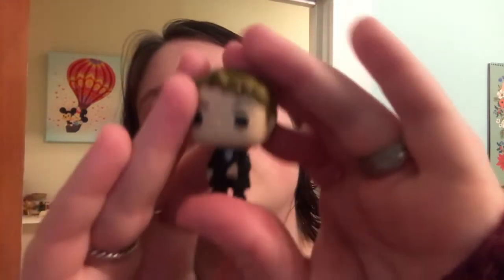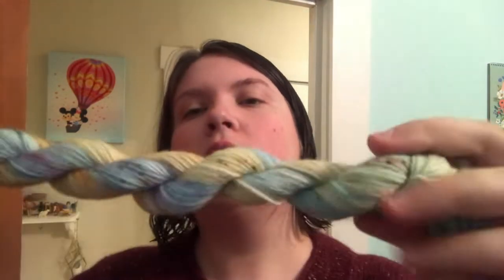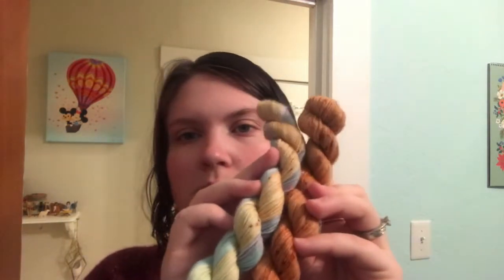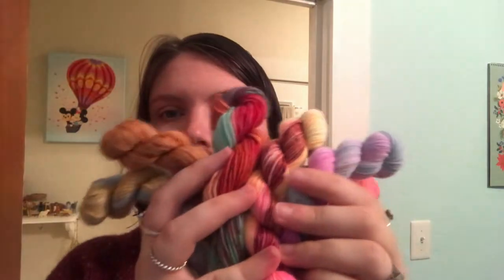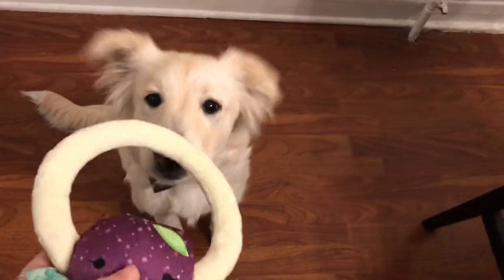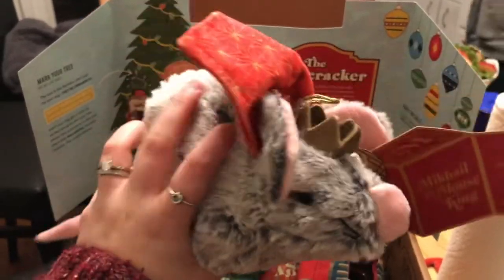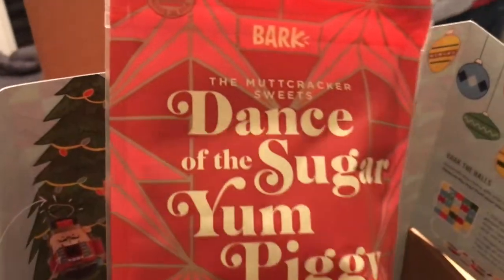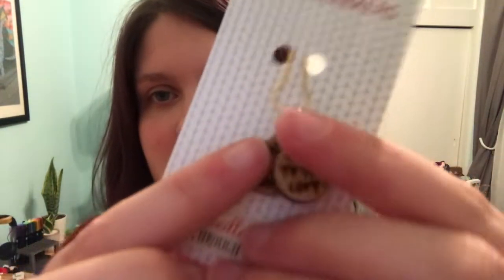Vlogmas 2019 - 18: Bark Box and Long Distance Friend Gift Exchange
I go to work, get another Funko Pop! of questionable QC, open Buttercup's Bark Box, and do a gift exchange with my friend!